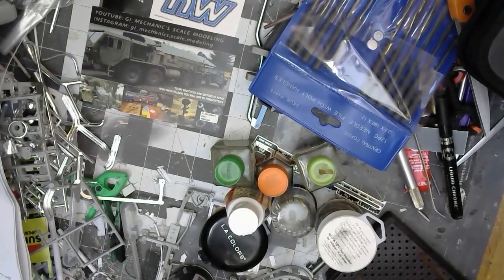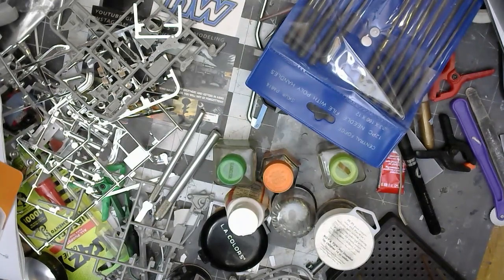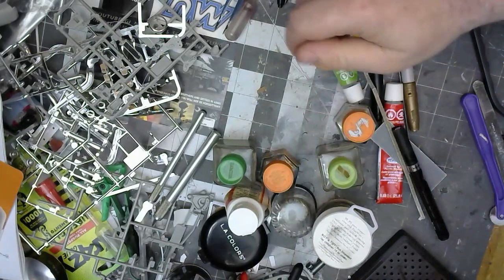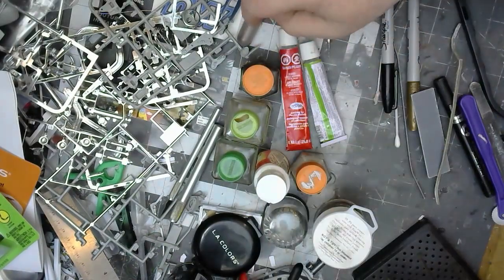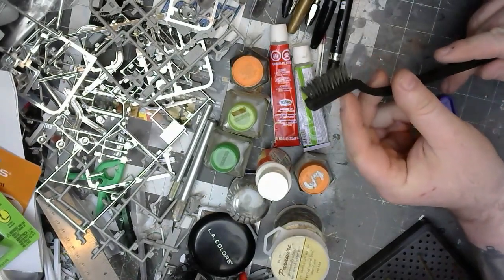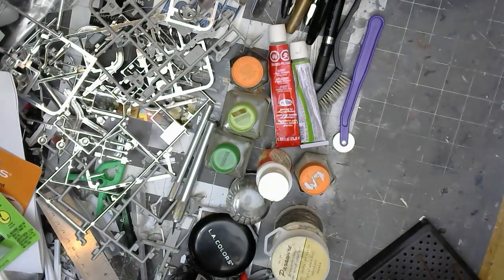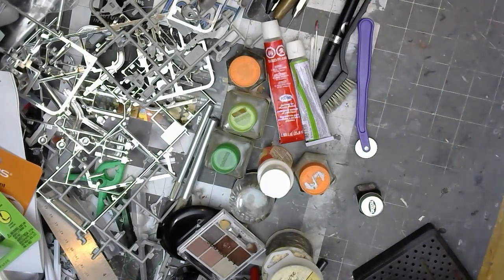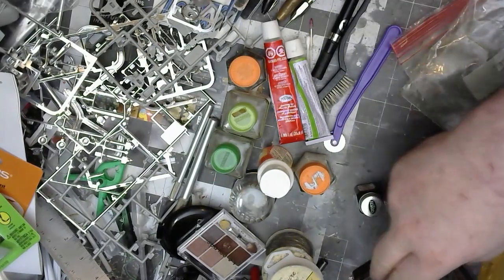Response to Mark Batson's TOOLS! What do you use?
Response to the communitry question of TOOLS! asked by Mark Batson the hobbydude007 himself & the HMFIC of Busted Head Productions.

Mark Batson @MarkBatsonHobbydude007